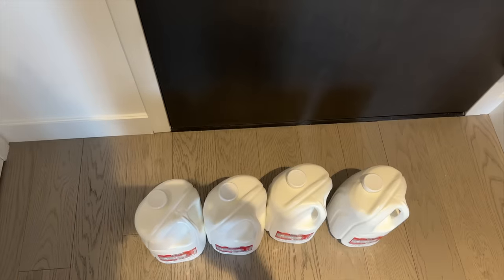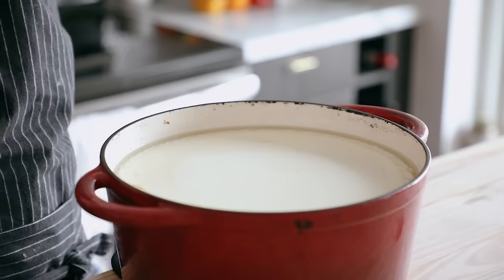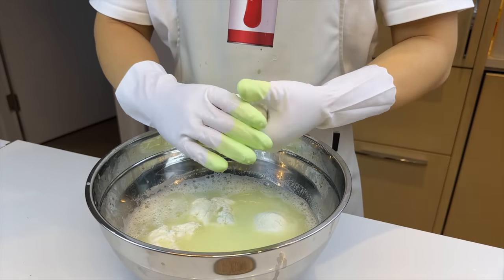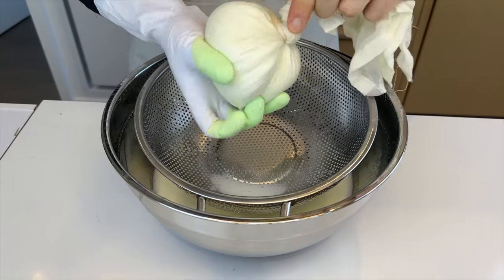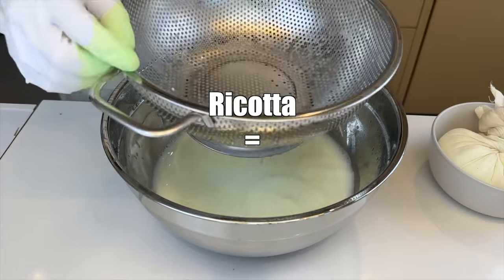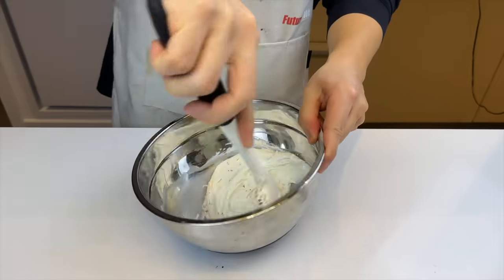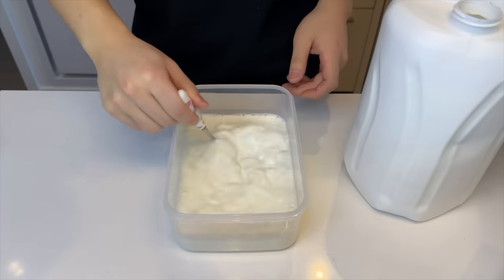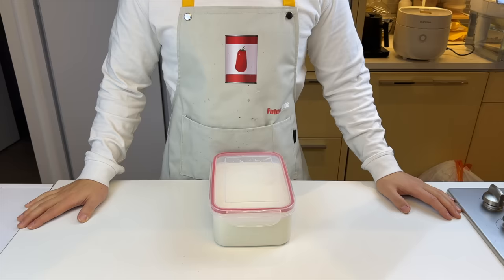Sweet Dreams Are Made Of Cheese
To: FutureCanoe
118 A Orchard St

Chapters:
0:00 Intro
0:16 Mozzarella
3:51 Paneer
5:48 Ricotta
8:21 Yogurt
10:31 Announcement